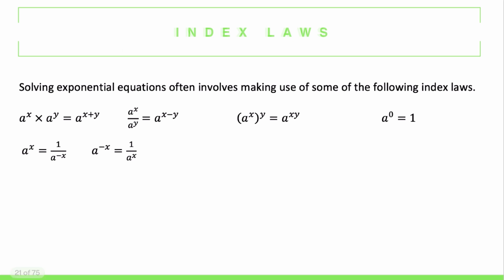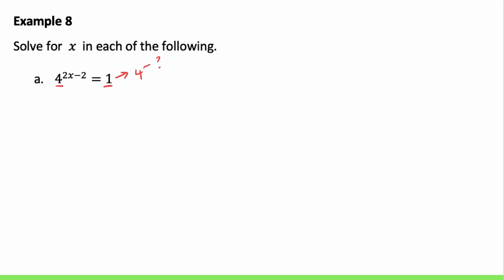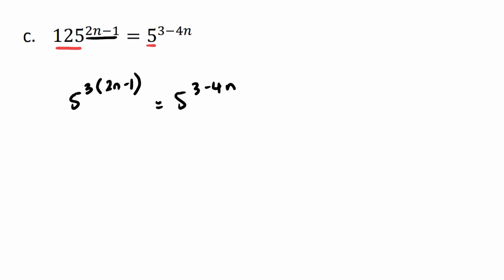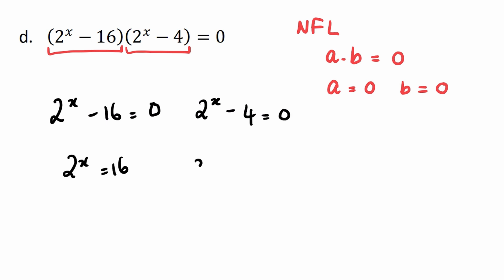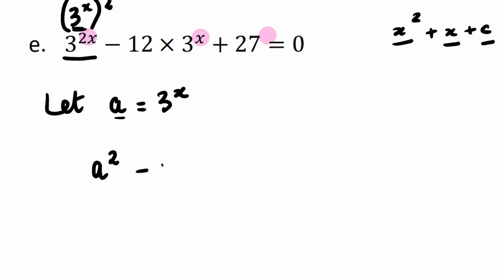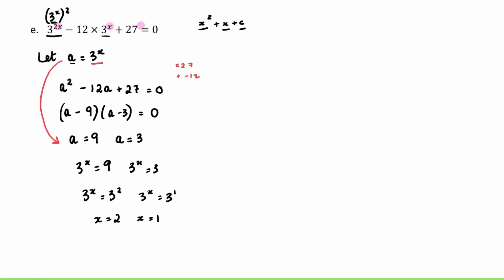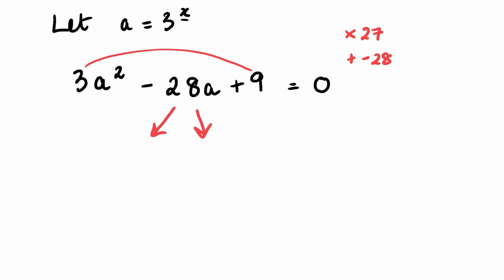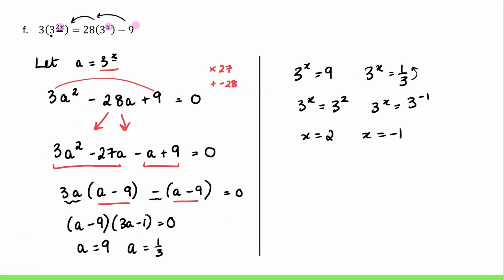5C: Exponential Equations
Learn how to solve exponential equations using index laws